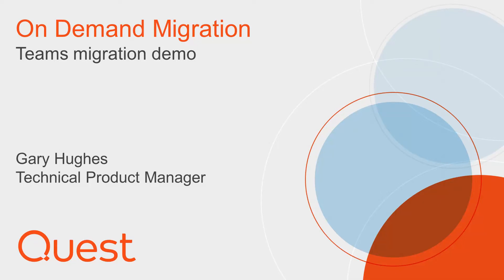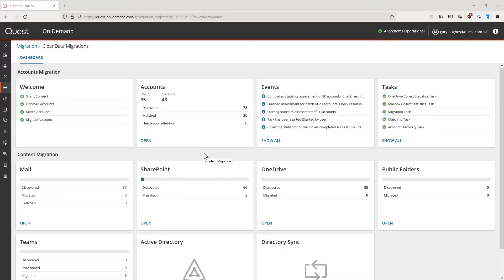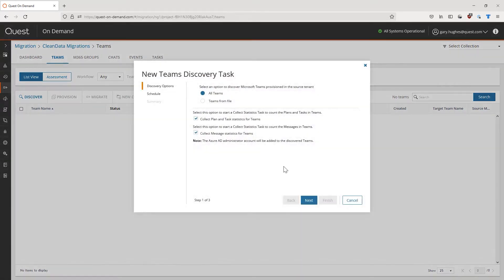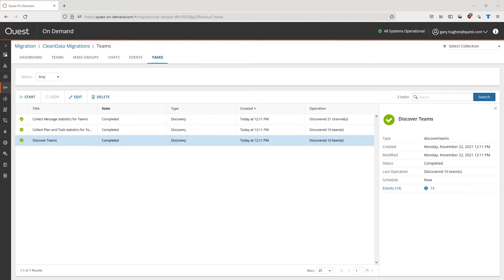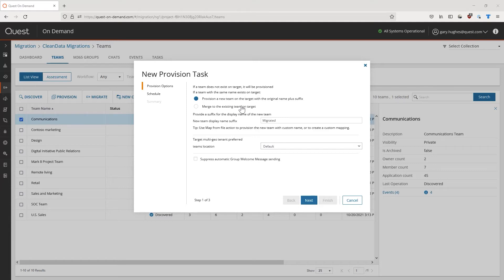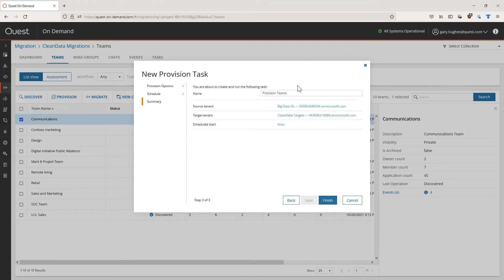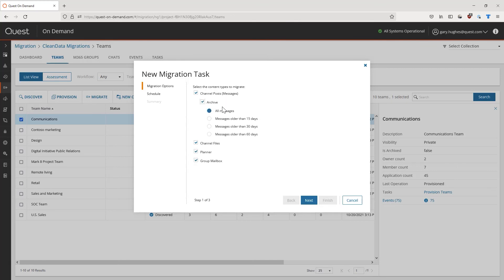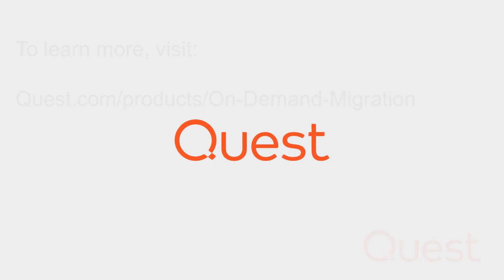How to migrate Microsoft Teams content using On Demand Migration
Preserving continued collaboration is essential during a tenant migration. Because Microsoft Teams is the hub of communication and collaboration in Microsoft 365 it’s important to ensure that users never lose valuable data stored in Teams channels, conversations, and documents. In this quick demo, technical product manager Gary Hughes shares how On Demand Migration makes it possible for end users to continue to participate and interact in discussions in Microsoft Teams after they have been migrated.